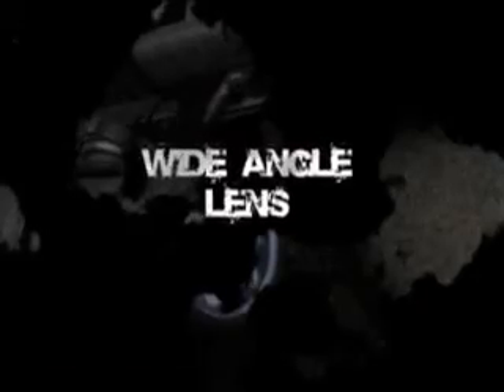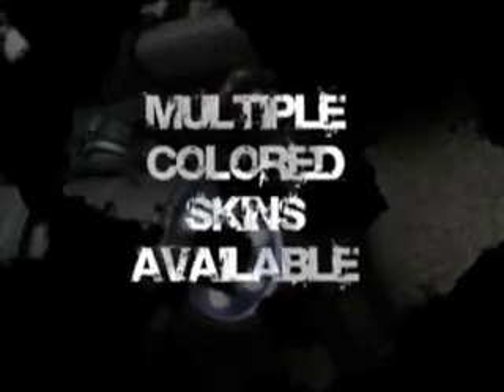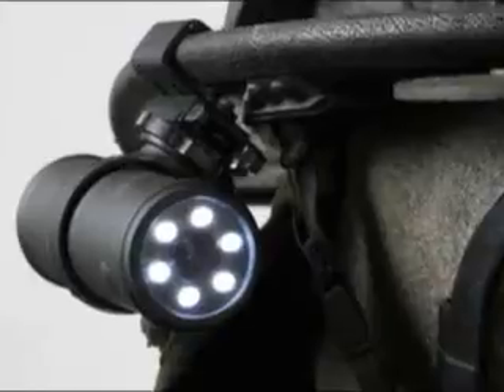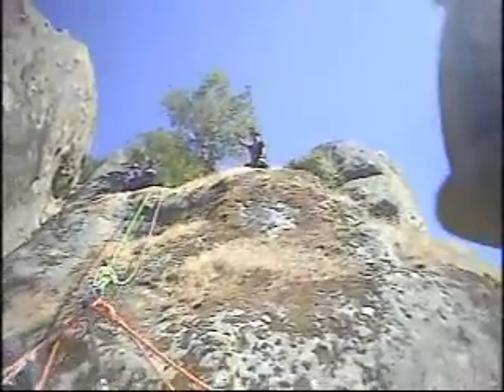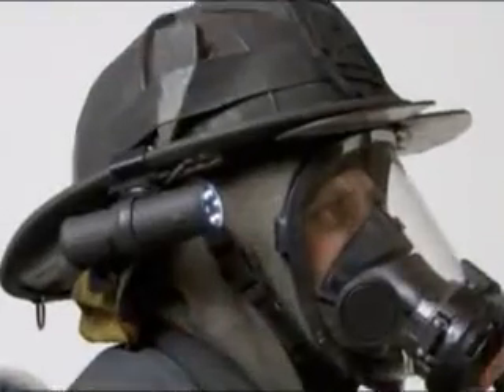FCII Helmet Camera System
Built for firefighters, by firefighters. The only professional, no wire helmet camera designed for interior / exterior firefighting use in the fire service. Also can be used in overhall / fire investigation. Built in stabilizer for NO SHAKE video. This isn't your consumer helmet camera with cheap components. Real components = real video.